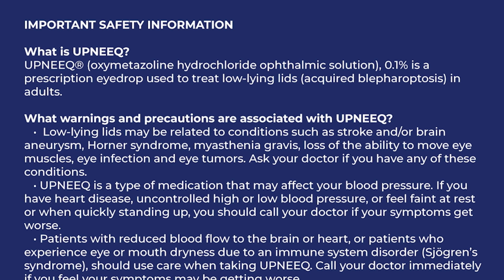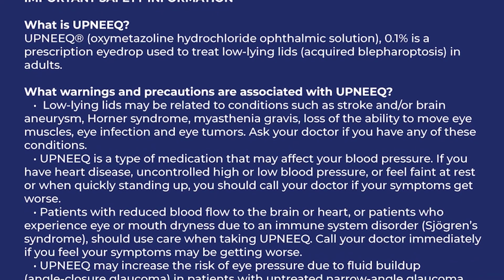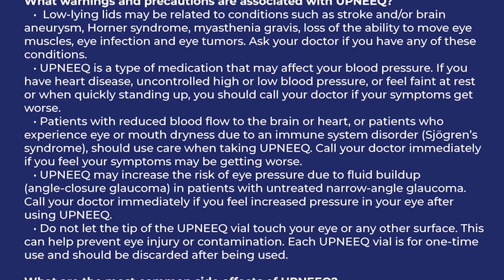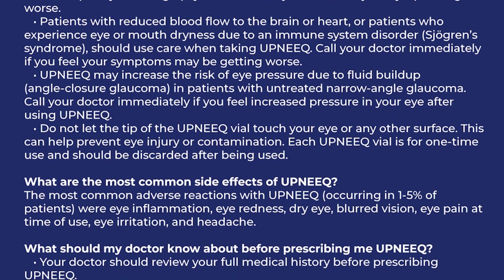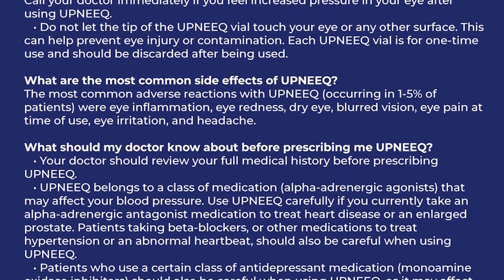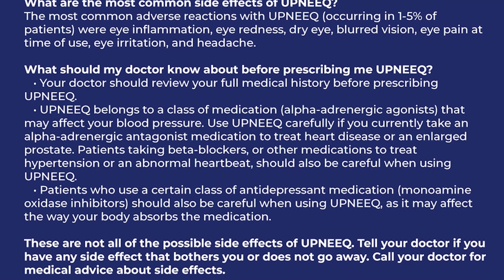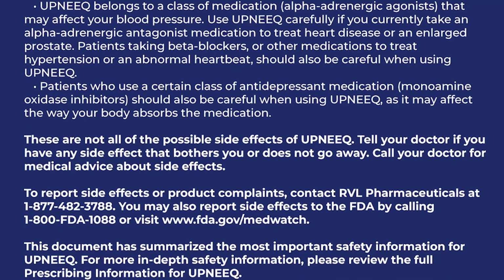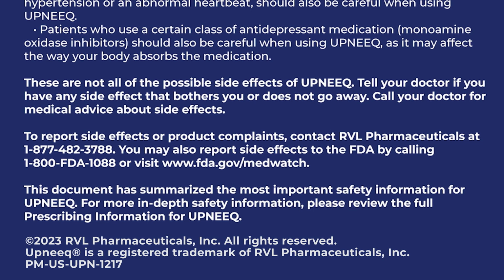Expert Series: Gideon Kwok pt 1| UPNEEQ® (oxymetazoline hydrochloride ophthalmic solution), 0.1%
PATIENT
IMPORTANT SAFETY INFORMATION Last Updated 17June2021
What is UPNEEQ?
UPNEEQ® (oxymetazoline hydrochloride ophthalmic solution), 0.1% is a prescription eyedrop used to  treat low-lying lids (acquired blepharoptosis) in adults.
What warnings and precautions are associated with UPNEEQ?
• Low-lying lids may be related to conditions such as stroke and/or brain aneurysm, Horner syndrome,  myasthenia gravis, loss of the ability to move eye muscles, eye infection and eye tumors. Ask your  doctor if you have any of these conditions.
• UPNEEQ is a type of medication that may affect your blood pressure. If you have heart disease,  uncontrolled high or low blood pressure, or feel faint at rest or when quickly standing up, you should  call your doctor if your symptoms get worse.
• Patients with reduced blood flow to the brain or heart, or patients who experience eye or mouth  dryness due to an immune system disorder (Sjögren’s syndrome), should use care when taking UPNEEQ. Call your doctor immediately if you feel your symptoms may be getting worse.
• UPNEEQ may increase the risk of eye pressure due to fluid buildup (angle-closure glaucoma) in  patients with untreated narrow-angle glaucoma. Call your doctor immediately if you feel increased  pressure in your eye after using UPNEEQ.
• Do not let the tip of the UPNEEQ vial touch your eye or any other surface. This can help prevent eye injury or contamination. Each UPNEEQ vial is for one-time use and should be discarded after being  used.
What are the most common side effects of UPNEEQ?
The most common adverse reactions with UPNEEQ (occurring in 1-5% of patients) were eye  inflammation, eye redness, dry eye, blurred vision, eye pain at time of use, eye irritation, and headache.
What should my doctor know about before prescribing me UPNEEQ?
• Your doctor should review your full medical history before prescribing UPNEEQ.
 • UPNEEQ belongs to a class of medication (alpha-adrenergic agonists) that may affect your blood  pressure. Use UPNEEQ carefully if you currently take an alpha-adrenergic antagonist medication to  treat heart disease or an enlarged prostate. Patients taking beta-blockers, or other medications to treat  hypertension or an abnormal heartbeat, should also be careful when using UPNEEQ.
• Patients who use a certain class of antidepressant medication (monoamine oxidase inhibitors) should  also be careful when using UPNEEQ, as it may affect the way your body absorbs the medication.
These are not all of the possible side effects of UPNEEQ. Tell your doctor if you have any side effect  that bothers you or does not go away. Call your doctor for medical advice about side effects.
To report side effects or product complaints, contact RVL Pharmaceuticals at 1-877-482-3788. You may also report side effects to the FDA by calling 1-800-FDA-1088
This document has summarized the most important safety information for UPNEEQ. For more in depth safety information, please review the full Prescribing Information for UPNEEQ.